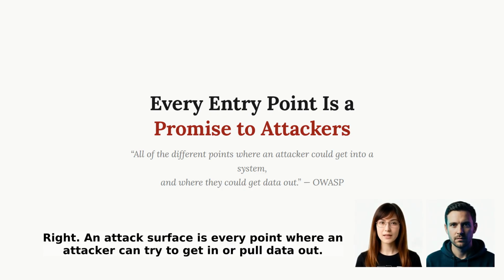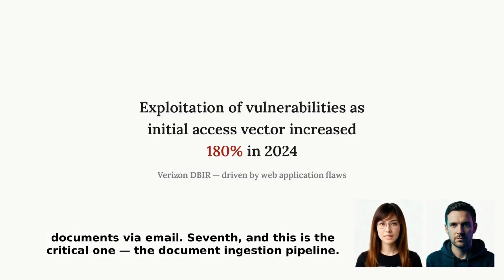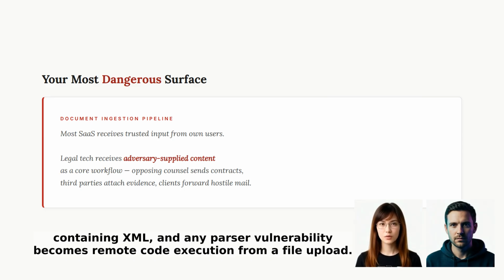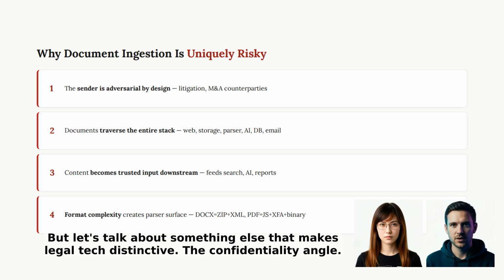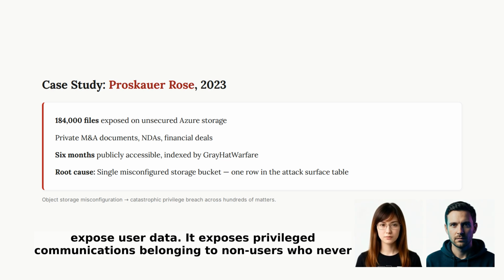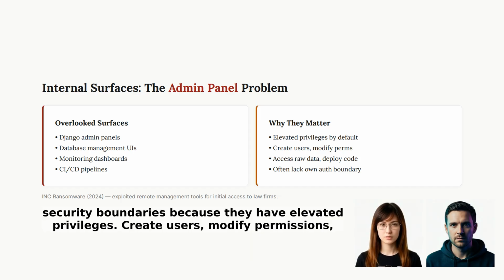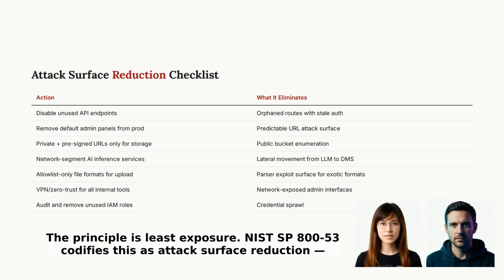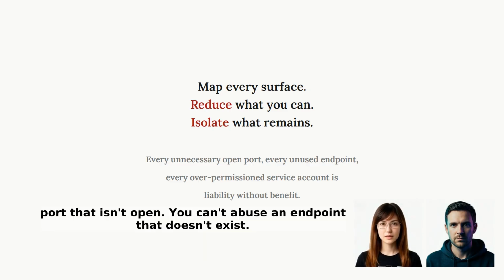EP03 — Attack Surfaces in Legal Tech | Security for Legal SaaS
Your users handle confidential information belonging to adversarial parties. That changes everything. Comprehensive attack surface mapping for legal AI SaaS.

Module 1: Foundations (Episode 3 of 5)